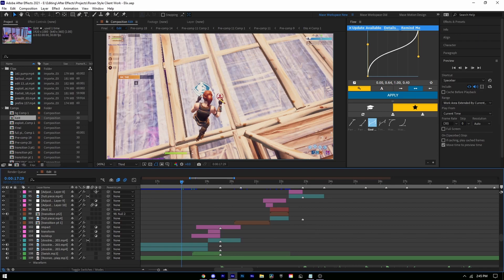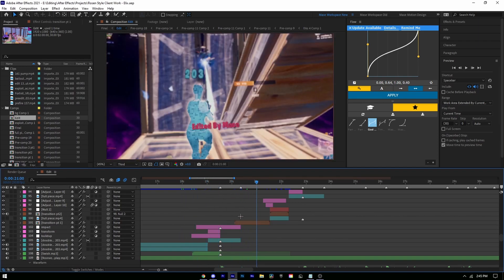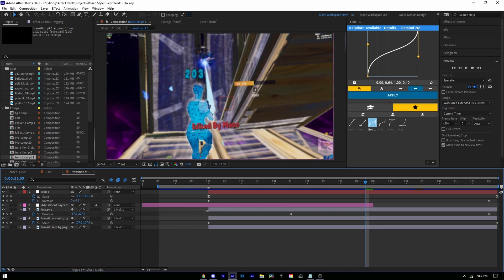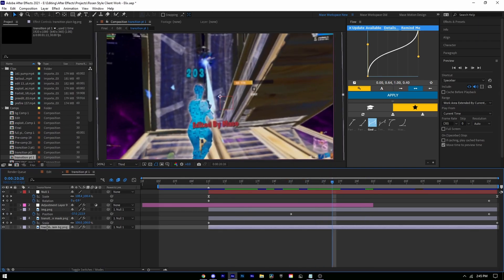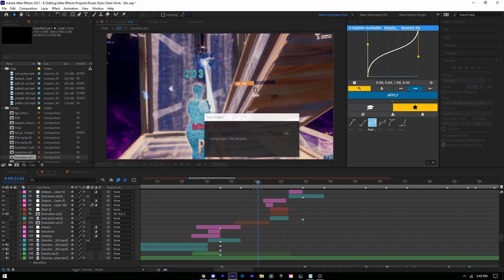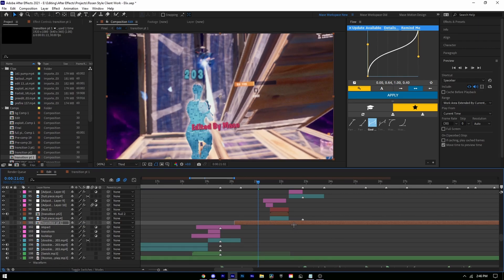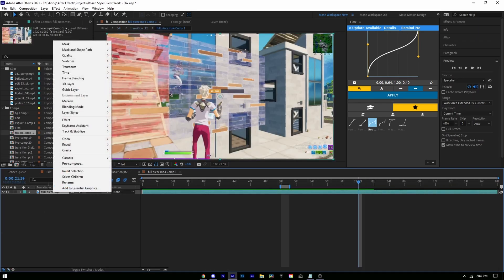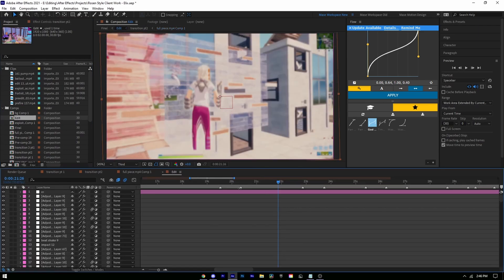How To Make This *GODLY* Transition Like ROSEN! (FREE PROJECT FILE) | After Effects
sorry for not making a super indepth tutorial on this, it just takes super long and it is so complicated.. this is more for advanced editors.
🎶 Song(s) Used In This Video:
💲 USE CODE "MASEE" IN THE FORTNITE ITEM SHOP! AD 💲